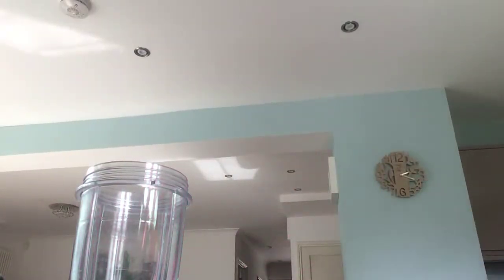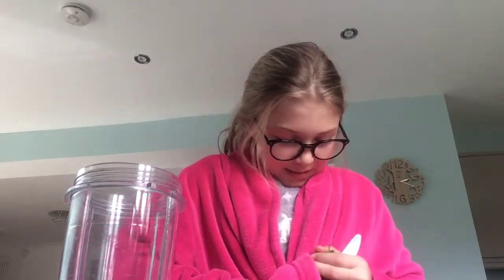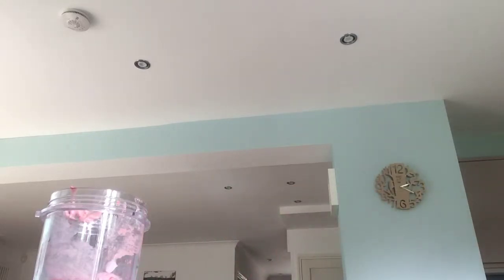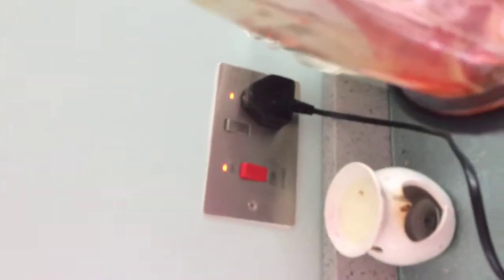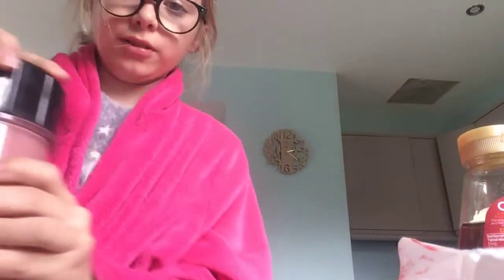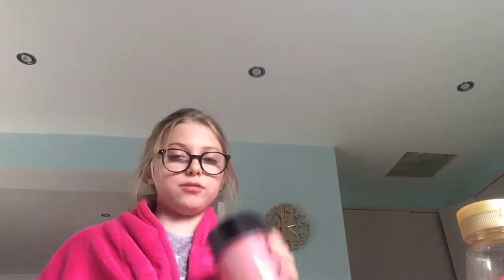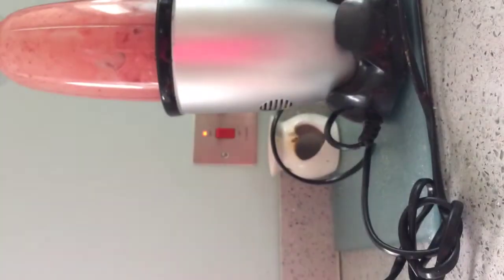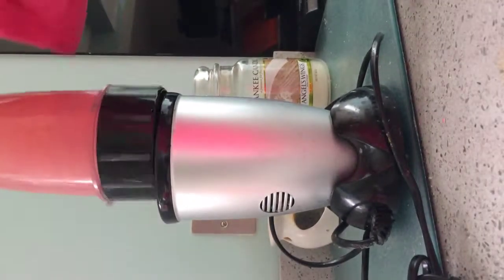POP Tates strawberry milkshake (riverdale )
hey guys today I made pop tayes from riverdale .